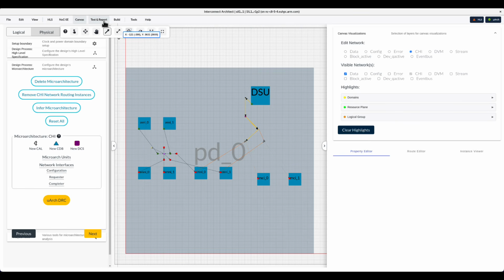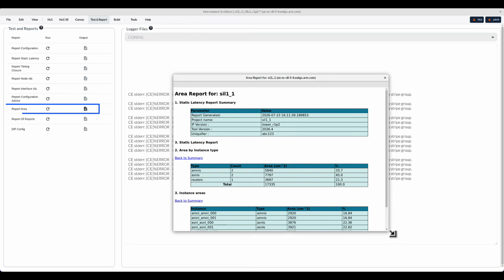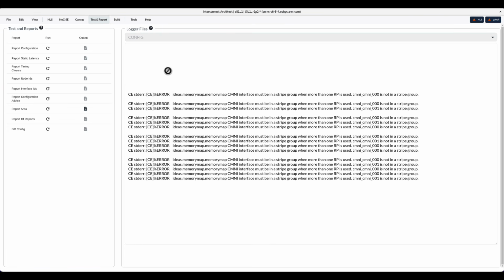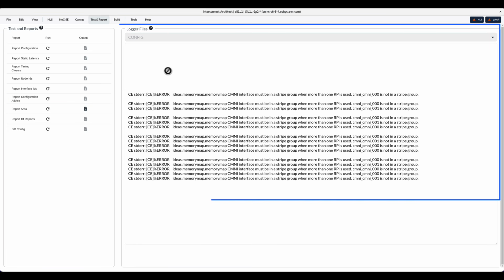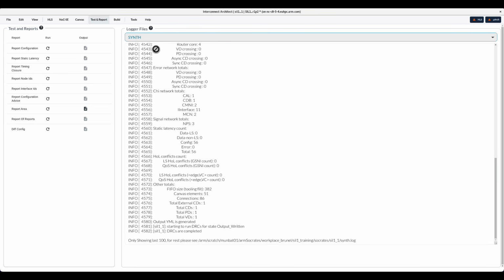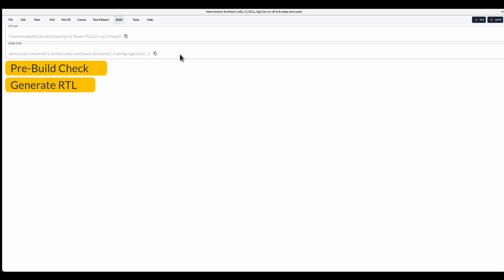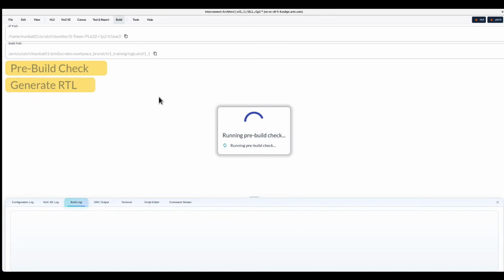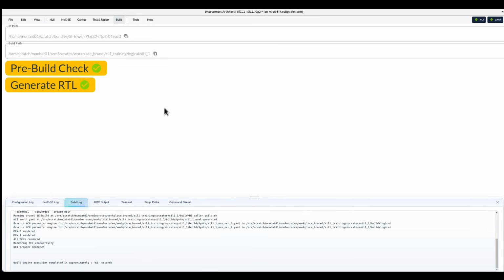Arm Socrates: 60) SI L1 Creation Flow — Part 5 (Test & Report and Build)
This video covers the Test & Report and Build stages of an SI L1 configuration. Learn how to validate your design, review the generated reports, and build the final RTL.

Learn how to generate and review reports to evaluate your SI L1 interconnect configuration, identify potential issues early in the design process, and use diagnostic log files to troubleshoot configuration, synthesis, and build workflows. The video also demonstrates how to run pre-build validation checks and generate RTL once your design is ready for implementation.

Whether you're designing Arm-based SoCs or developing SI L1 interconnects, this session provides practical guidance for validating your design, reviewing key reports, and preparing your configuration for RTL generation within Arm Socrates.

In this video:

Generating and reviewing Test & Report outputs
Evaluating area, configuration, and interface reports
Comparing design revisions with DiffConfig
Using the Configuration Advice report
Understanding Config, Synthesis, and Build log files
Running the Pre-Build Check
Generating RTL for an SI L1 configuration
Preparing your design for the next stage of development